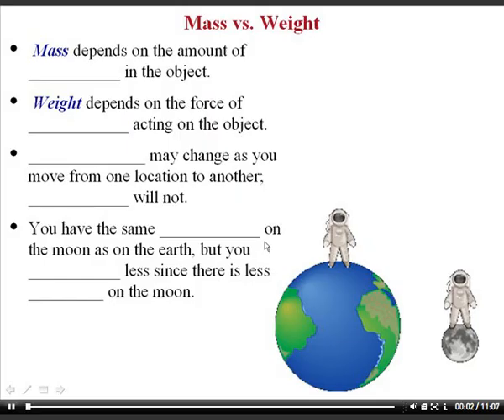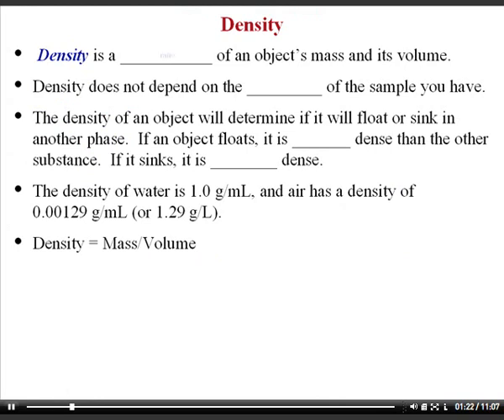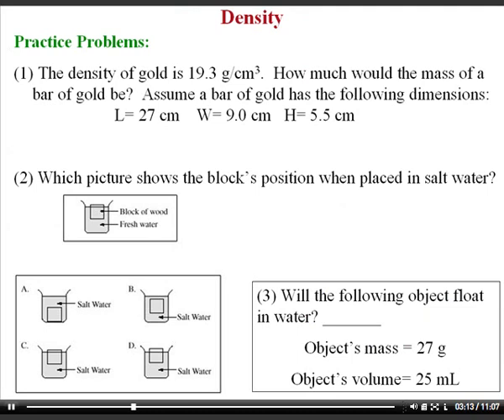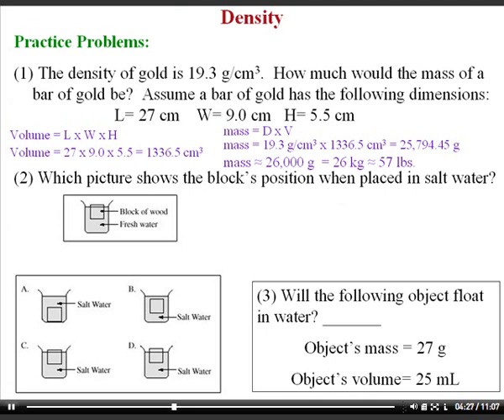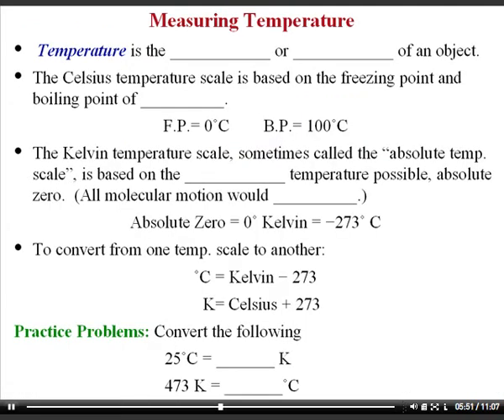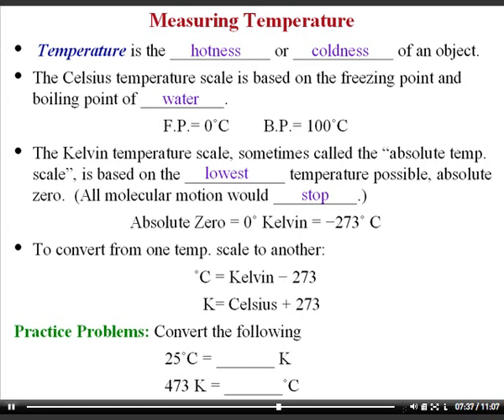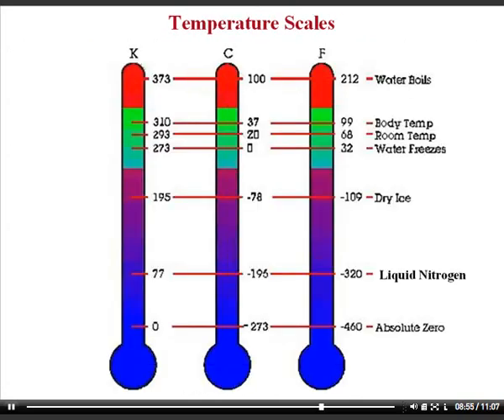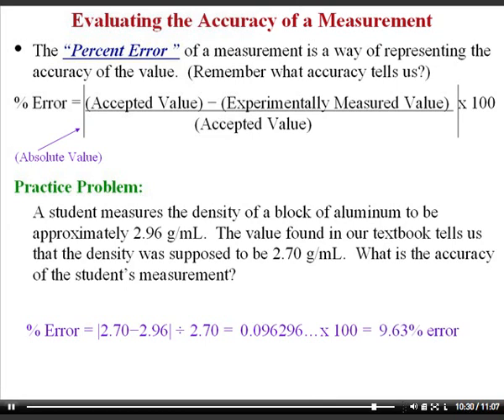1st Year Chemistry Ch. 3 Notes--Scientific Measurement (Part 2)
Topics: Mass vs. weight; density, temperature scales, % Error